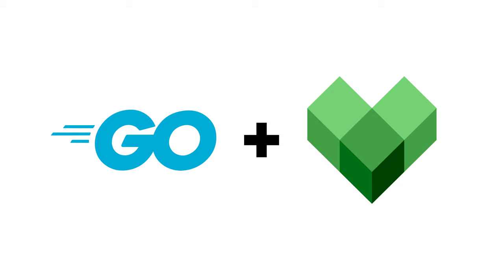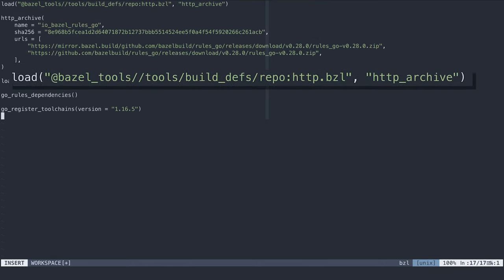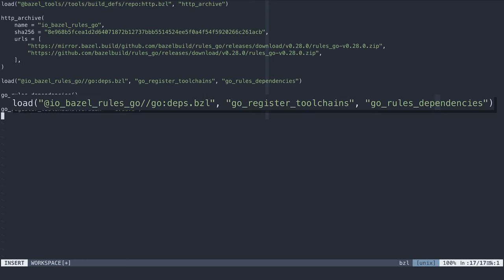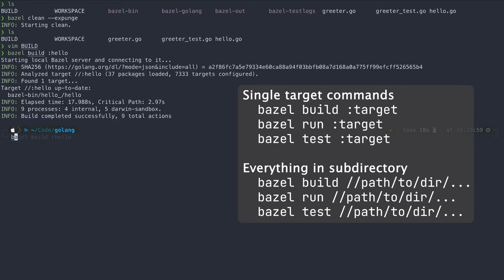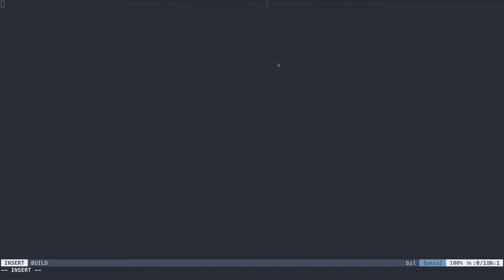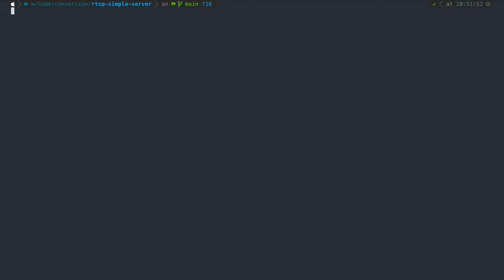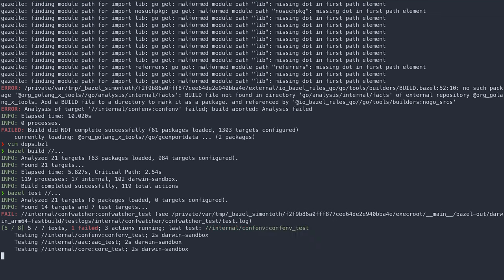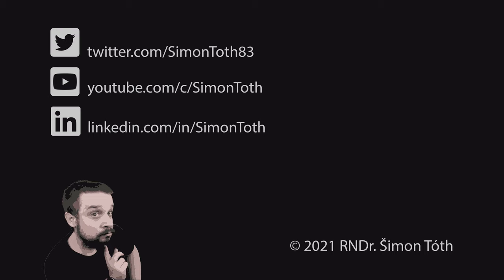Using Golang with Bazel - Step by Step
In this video, we go over how to set up a Golang project from scratch using Bazel and also how to convert an existing Golang project to the Bazel build system using the Gazelle tool.